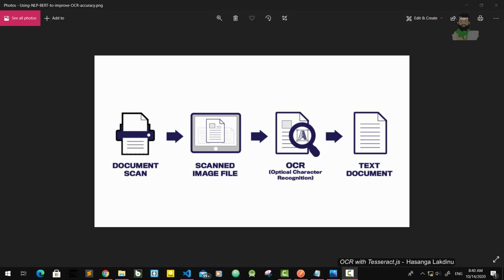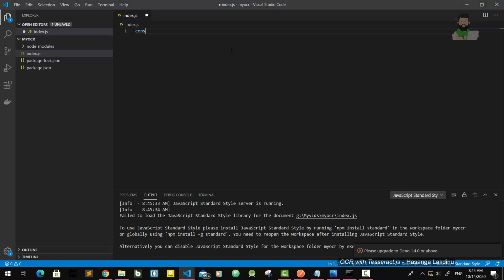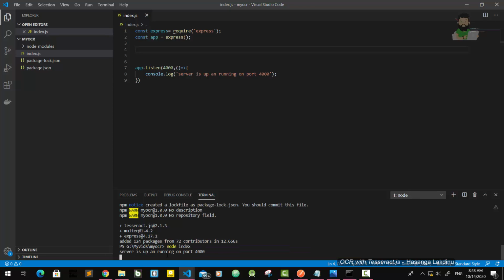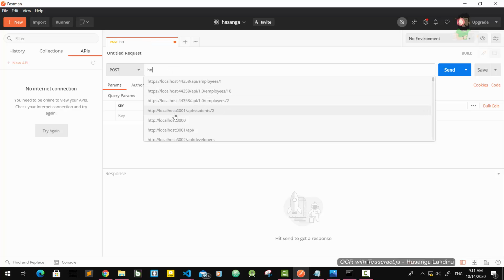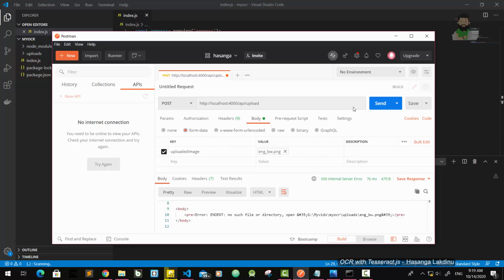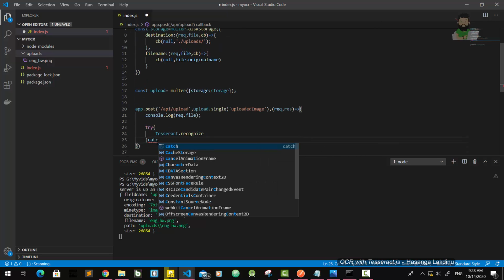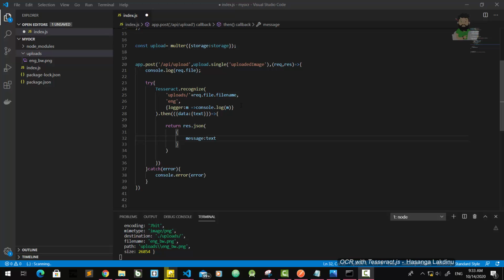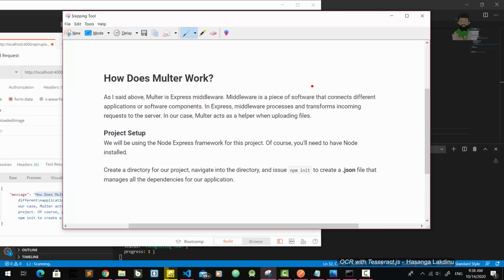Optical character recognition functionality using Tesseract.js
in this video, we are going to implement a node js server that can accept images and then using tesseract.js, server going to read the image's content.
for that, we are going to use Express JS, Multer and Tesseract js libraries